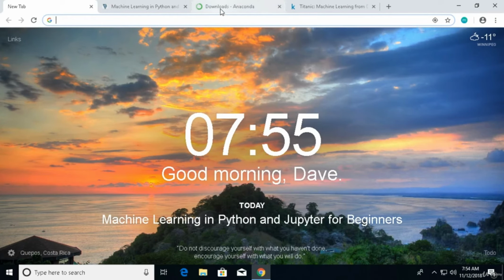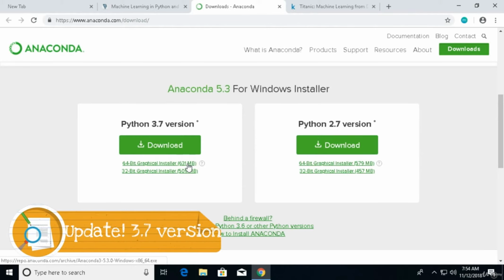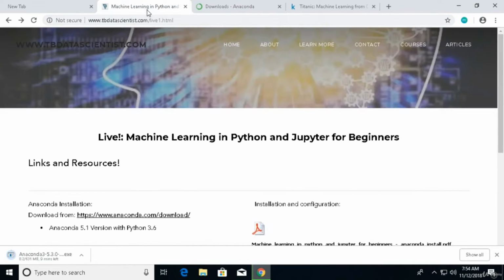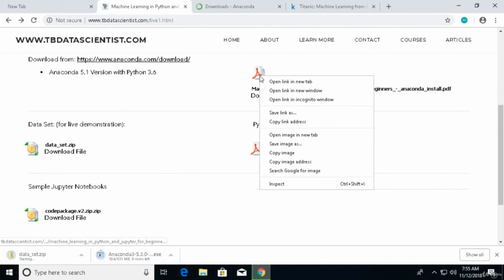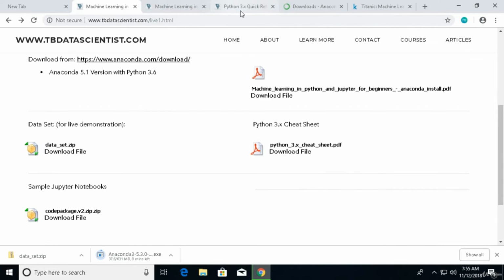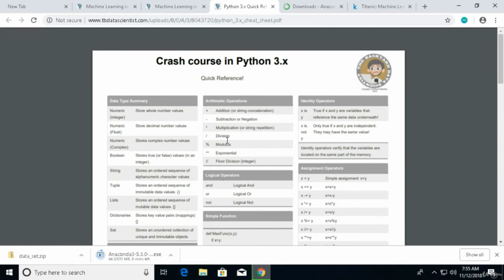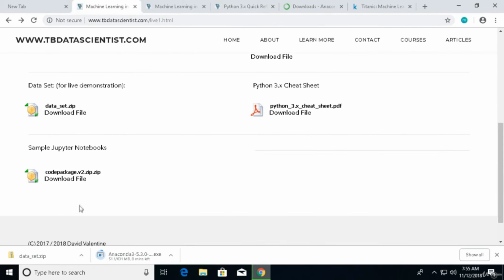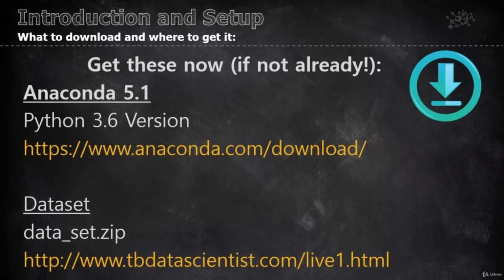understand what Computer Science, Algorithms, Programming, Data, Big Data, Artificial Intelligence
Introduction to Machine Learning for Data Science
A primer on Machine Learning for Data Science. Revealed for everyday people, by the Backyard Data Scientist.
Genuinely understand what Computer Science, Algorithms, Programming, Data, Big Data, Artificial Intelligence, Machine Learning, and Data Science is.
To understand how these different domains fit together, how they are different, and how to avoid the marketing fluff.
The Impacts Machine Learning and Data Science is having on society.
To really understand computer technology has changed the world, with an appreciation of scale.
To know what problems Machine Learning can solve, and how the Machine Learning Process works.
How to avoid problems with Machine Learning, to successfully implement it without losing your mind!
Who this course is for:
Before you load Python, Before you start R - you need this course. This introductory course will introduce you to the Fundamentals, that you need before you start getting "Hands on".
Anyone interested in understanding how Machine Learning is used for Data Science.
Including business leaders, managers, app developers, consumers - you!

Adventurous folks, whom are ready to strap themselves into the exotic world of Data Science and Machine Learning.